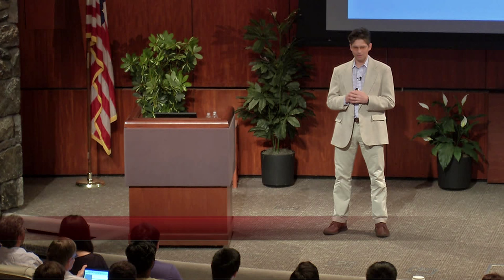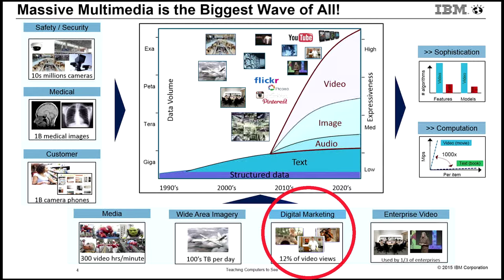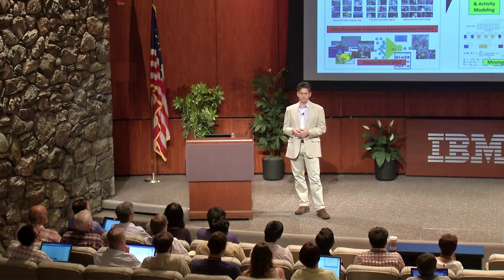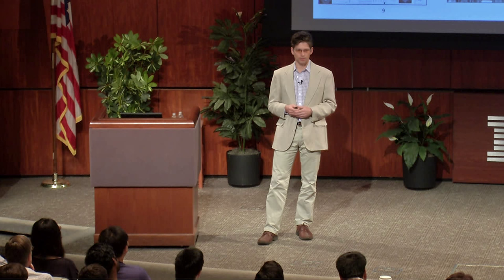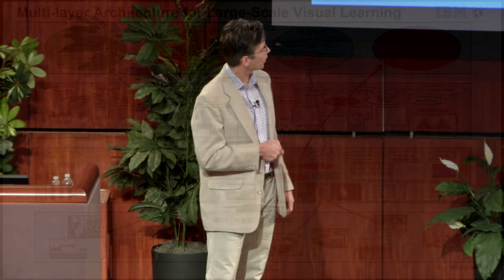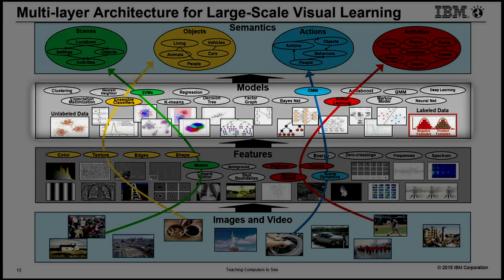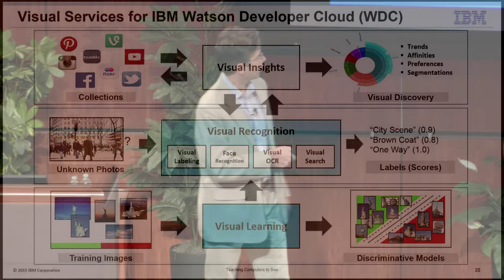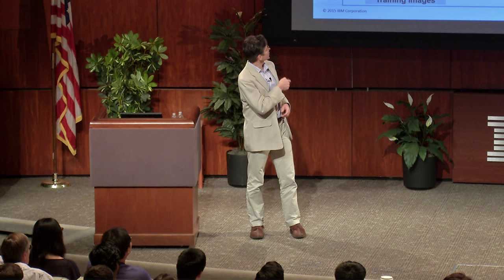Teaching Computers to See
Speaker: John R. Smith, IBM Fellow and senior manager of Intelligent Information Systems at IBM Research

The growing amounts of image and video are creating new challenges and opportunities for using machine learning to extract insights and information from this data.  In this talk, we describe the role of visual recognition in industry problems ranging from safety and security to medical imaging to social media.  We describe technical approaches for large scale visual learning and demonstrate results in the context of IBM Intelligent Video Analytics  ( IVA) and IBM Watson Developer Cloud (WDC) Visual Recognition and Visual Insights services.